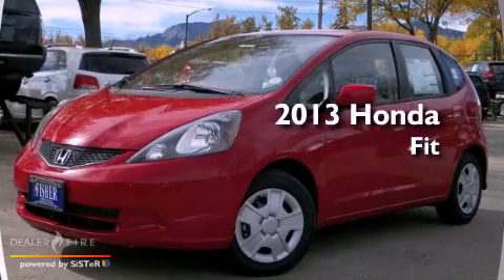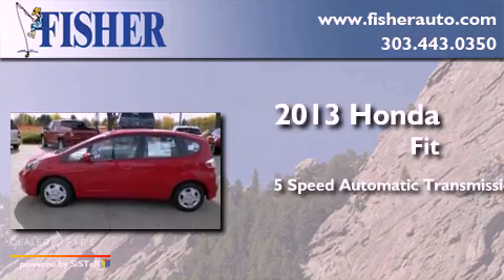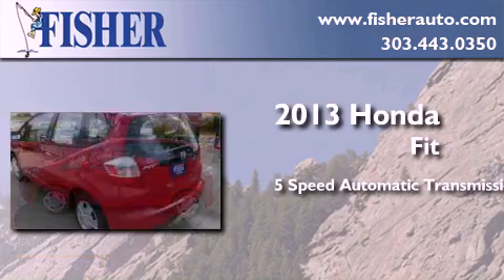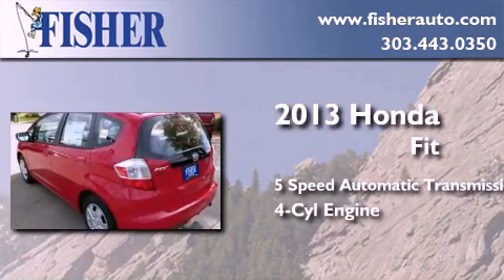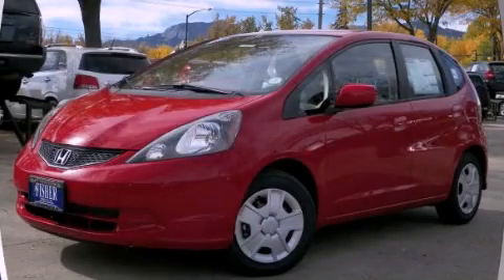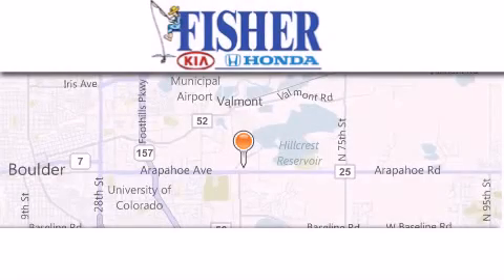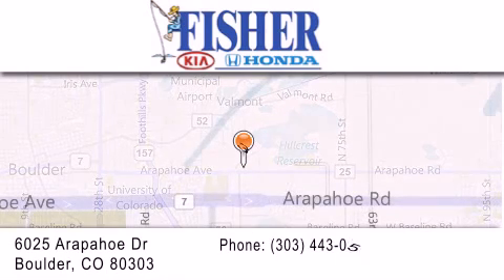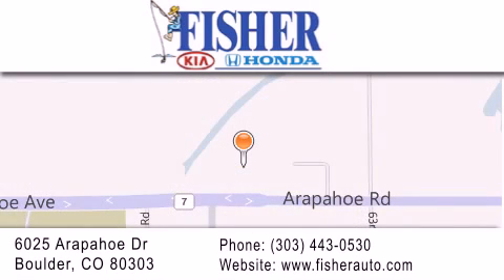2013 Honda Fit Denver CO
Year : 2013
 Make : Honda
 Model : Fit
 Engine : 4, ,
 Trans . : 5-speed a/t
 Exterior : re

 Interior : gr
 Stock : 134840

 2013 Honda Fit Boulder CO